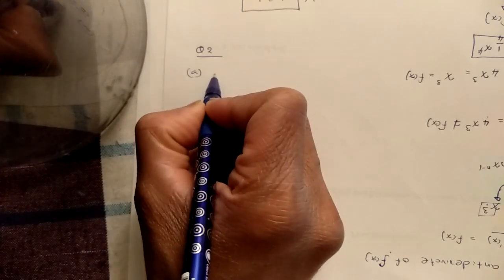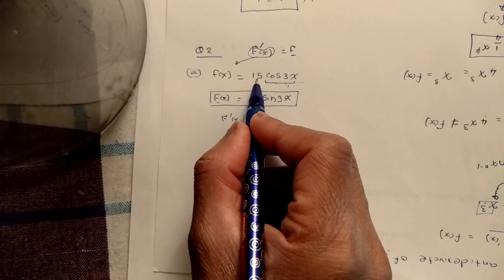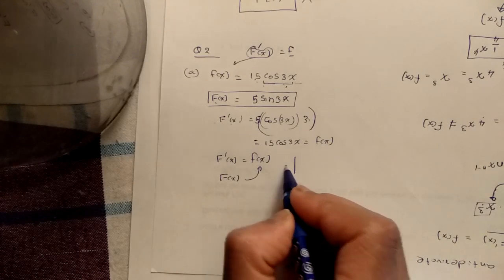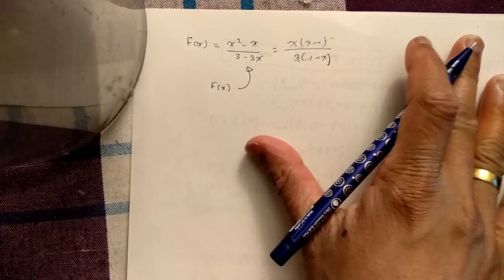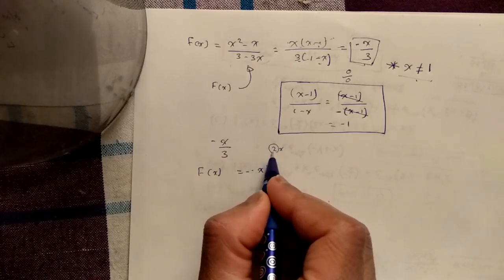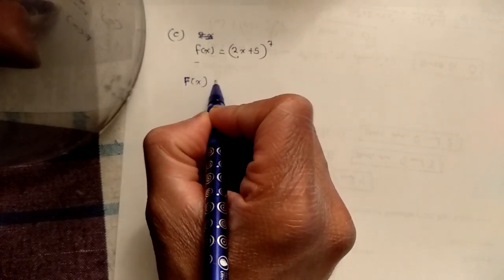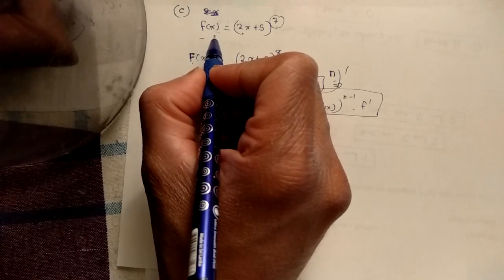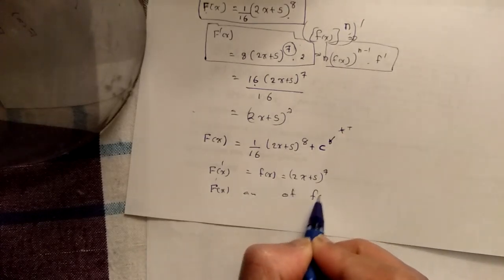Anti Derivative Video 2 of 3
Anti derivative of:
15cos(3x)

x^2-x/(3-3x)

(2x+5)^7